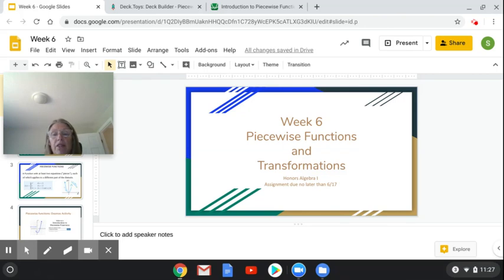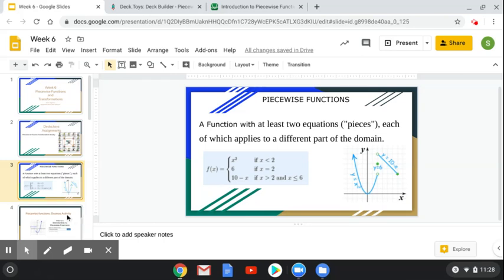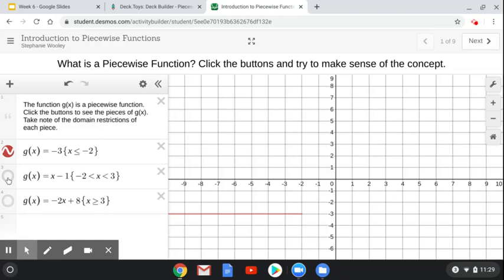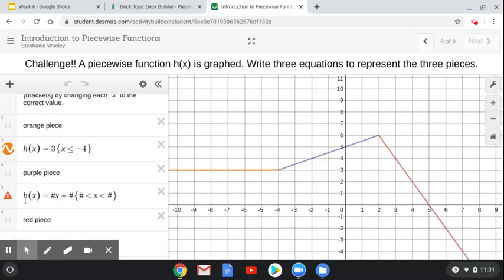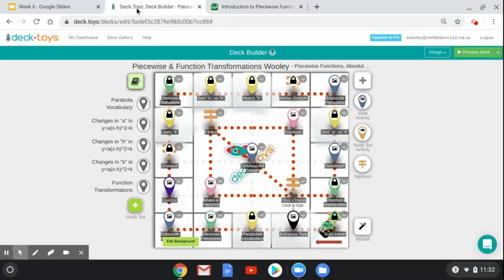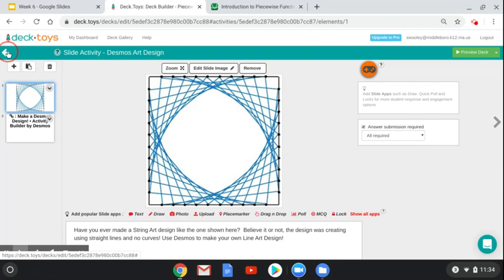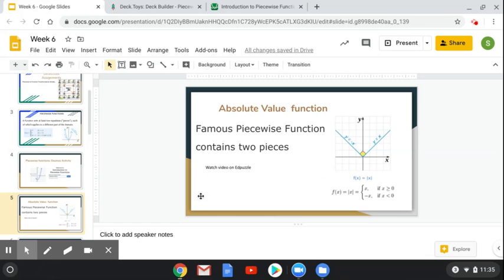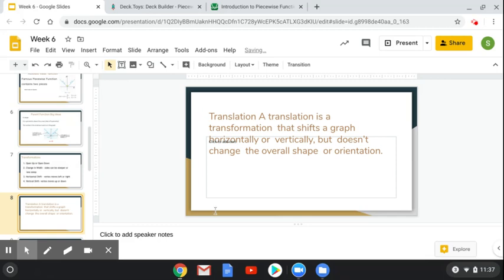Week 6 piecewise functions and transformations